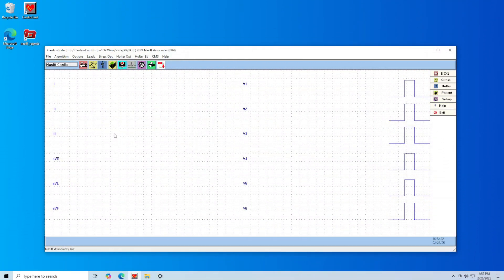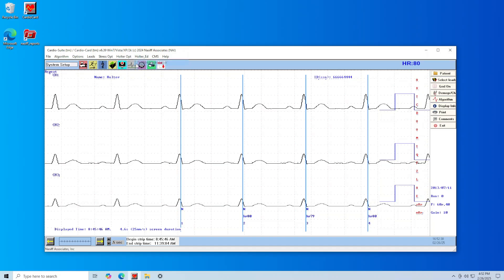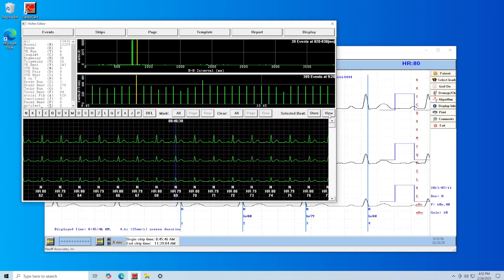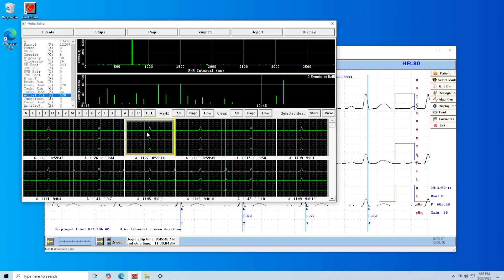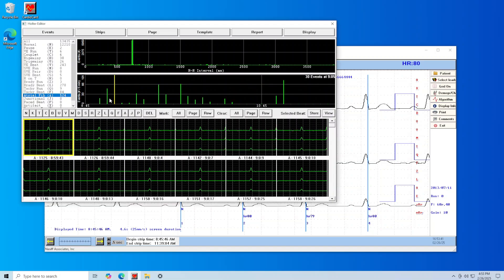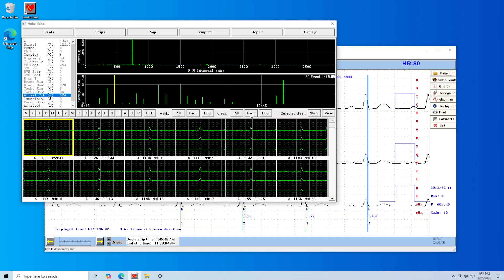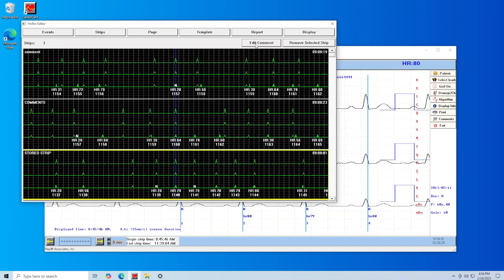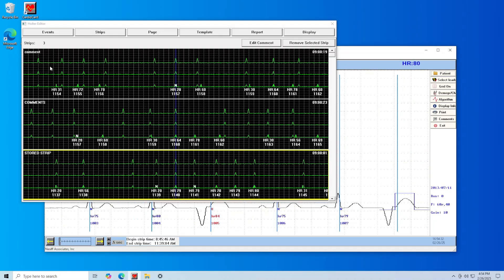How to Use the Nasiff CardioHolter Condensed Test Editor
How to Use the Nasiff CardioHolter Condensed Editor

Open the Test

Open Your Holter Test
Click on Holter in the Menu
Click on Condensed Editor in the Drop Down

View

From this view you can view section of your Holter Test
As well as view and select Event types to view

To view a section of Test
Select a section once so it is highlighted yellow
And click view

This will expand the view of this time section of your Holter Test
To go back to the condensed screen, just click view again

To view different event types, simply click on the event type at the top left,
and inspect the beat selections in view as you wish.

Editing

To Edit Beats, double click on the beat section in the condensed editor
And select the beat type you want to change it to
Example N beat which is Normal Rhythm

You can also select DEL which will remove the selection.
Though you can also make these as a pause to
review and batch remove in the future.

Every time you make a beat type change
it will ask you to confirm this change
Make sure to choose yes or no correctly.

You can also select an entire row or page
at a time with the center menu buttons
To Clear your selection there is also ALL
Page or Row Clearing Buttons in the center.

Storing Strips of Your Holter Test

To Store particular strips for viewing .

Select a the section/sections you wish to save
And click on Store at the Center Right next to View.

Enter your Comments and Click OK.

Click on the Strips view at the top left
In this view you can edit comments by single clicking on a strip
And Clicking on Edit Comment.

Saving a Holter Test Report

To Save and View the Latest Holter Test Report with your editing

Click on Report at the Top Right of the Condensed Editor Screen
And Click on OK in the POP UP

This will Generate and View the New Holter Report with Your Editing